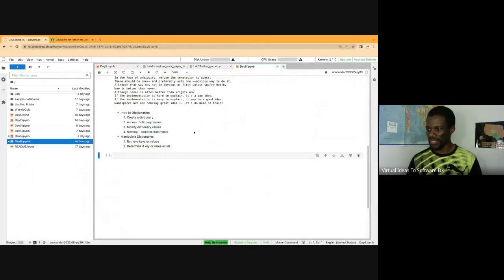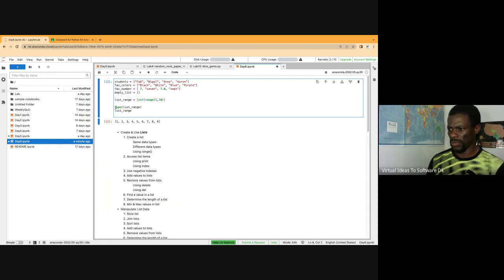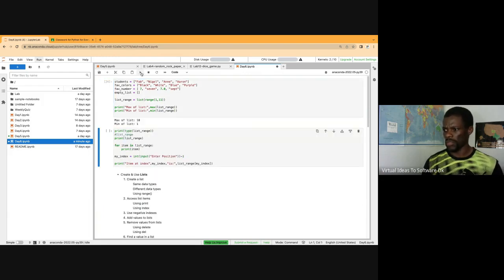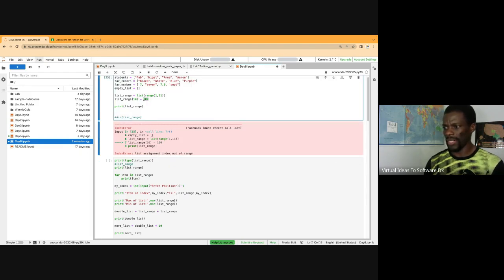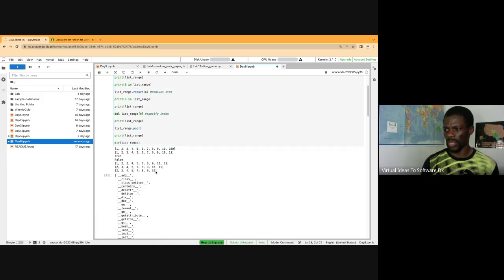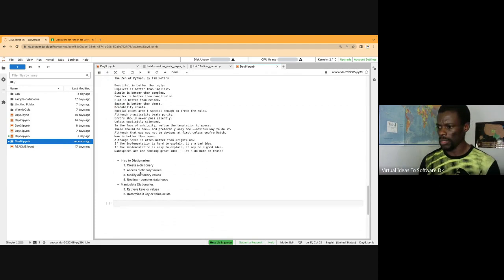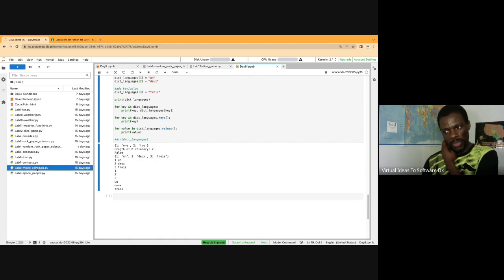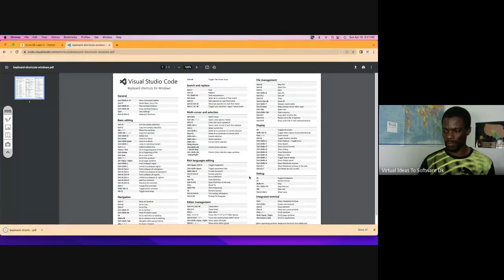🚀 Interactive Python For All - Day 6 - Part 2: Collections & Sequences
We will learn about collections like sets and dictionaries.
We will also learn how to create, use, operate and manipulate with data structures.